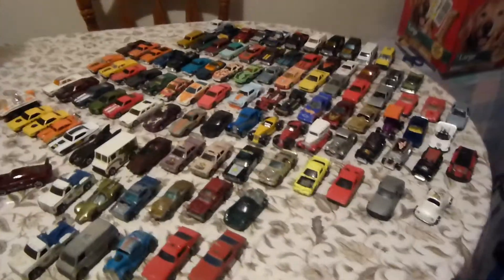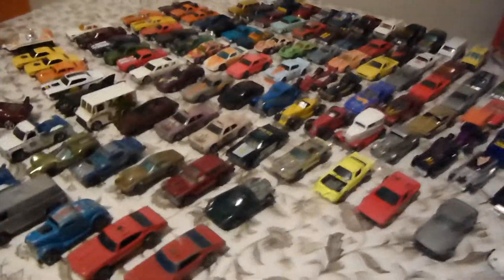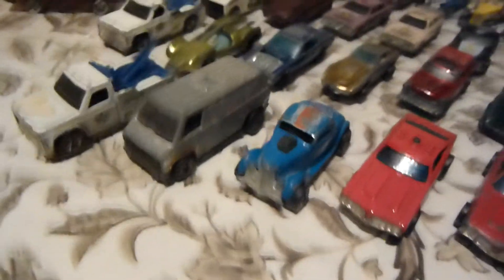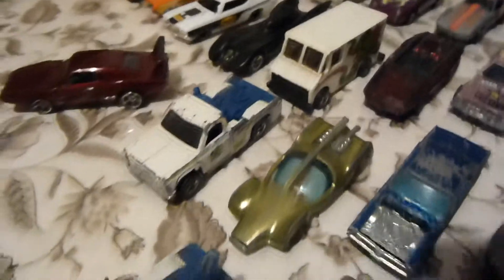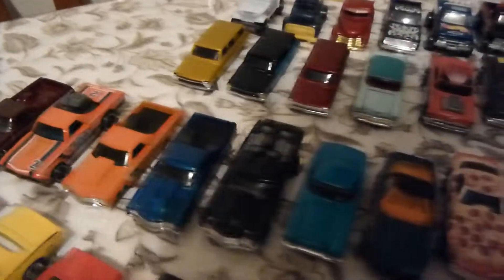Some hot wheels I picked up last few months some old and new loose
Some hot wheels I picked up at the flea market in the last few months